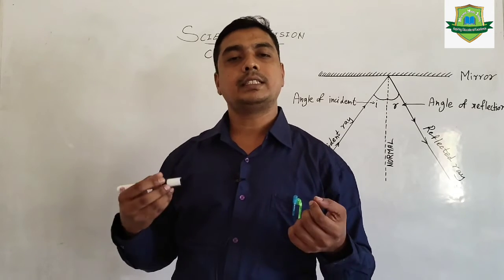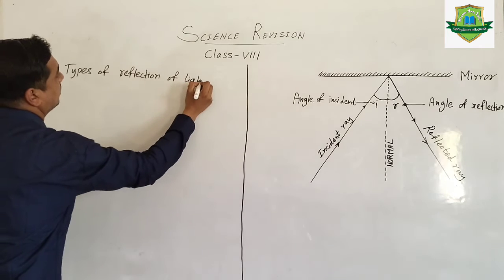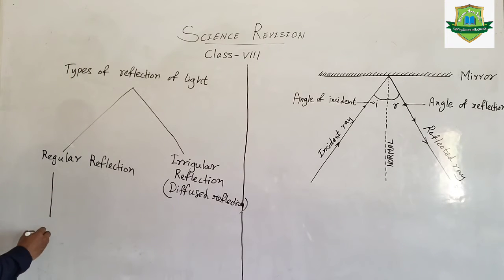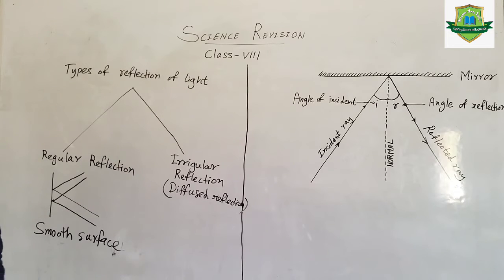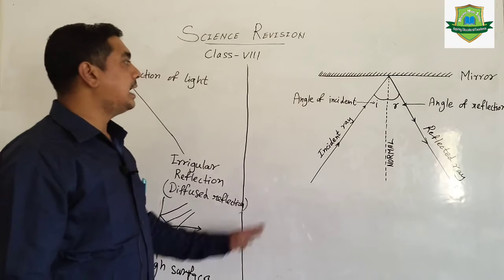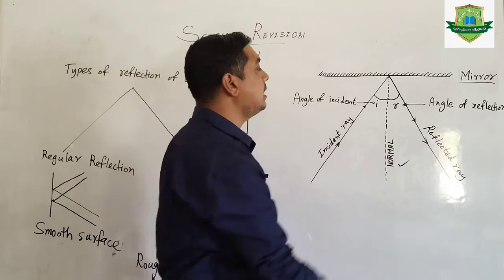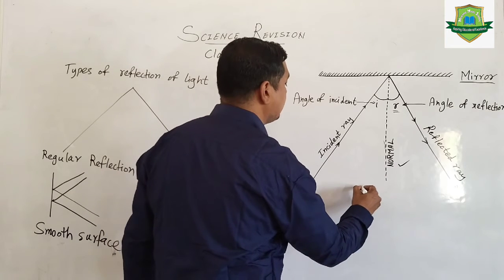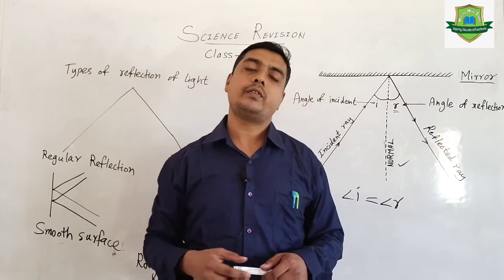21, Reflection of light, Science Revision, Class 8